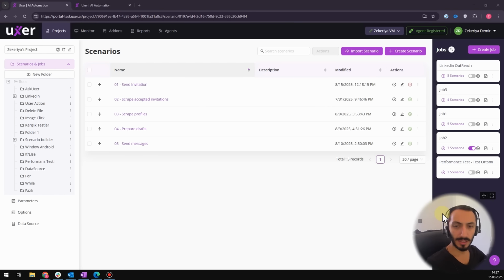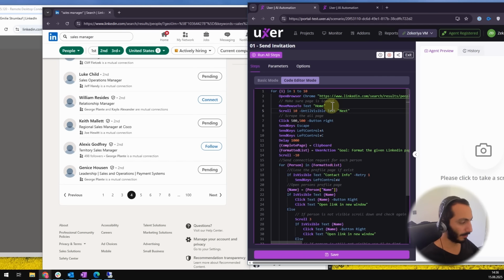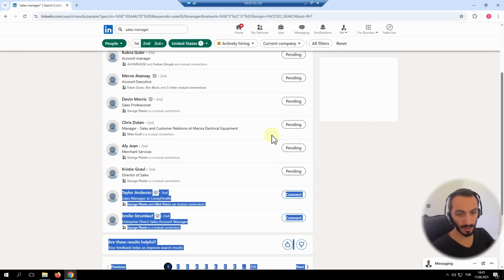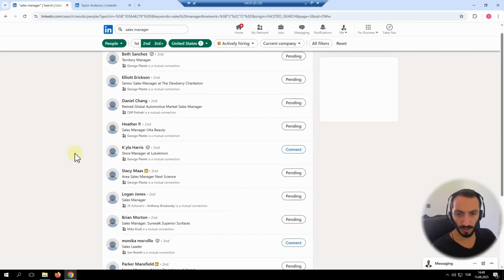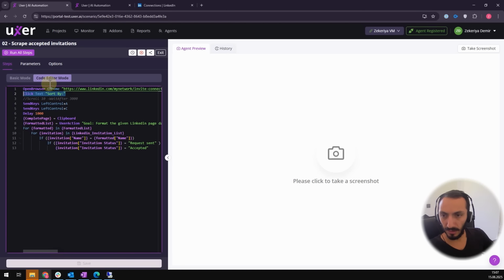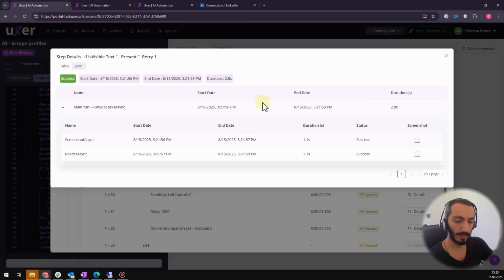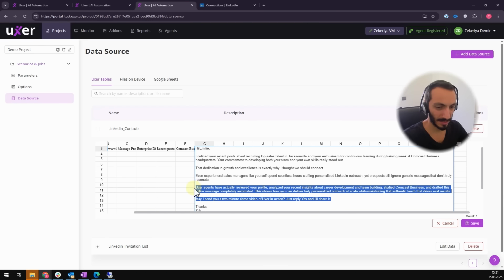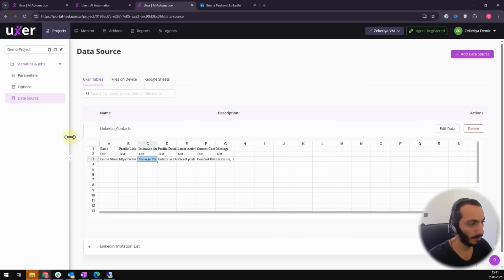Linkedin Outreach: Building Uxer AI Agents with Anthropic's Computer Use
🚀 Build Hyper-Personalized LinkedIn Outreach with Uxer + Anthropic
In this tutorial, you’ll learn how to build AI agents that run your LinkedIn outreach 24/7. Using Uxer with Anthropic’s Computer Use, you’ll unlock automation that’s faster, cheaper, and more reliable than traditional tools.
Unlike generic bots, this system creates hyper-personalized LinkedIn outreach that feels human and builds real connections by using each person’s profile info, latest activities, and company details.

🔧 What You’ll Build (Step by Step)
1️⃣ Send connection requests – Reach out to your ideal customer profiles from LinkedIn search results
2️⃣ Scrape accepted invitations – Collect data on people who accepted your connection request
3️⃣ Scrape profiles – Extract details from profiles, including recent activities and company information
4️⃣ Prepare draft messages – Create hyper-personalized messages using the scraped data
5️⃣ Send messages – Deliver the drafted messages automatically

💡 What Makes Uxer Different
Most so-called AI agents today are flashy demos that can only handle surface-level tasks—like booking a meeting or searching for a flight. The moment you ask them to handle real-world complexity, they break down. They can’t gather data from multiple sources, adapt when something changes on your screen, or interact with applications the way a real assistant would.
That’s where Uxer stands apart.
 • Eyes: It can literally see your screen—web, desktop, or mobile—so it knows what’s happening in real time.
 • Hands: It can click buttons, type text, and navigate apps just like you, making it resilient to interface changes that break traditional automation tools.
 • Brain: It uses AI intelligently. Instead of relying on an LLM for everything, Uxer breaks big tasks into smaller, reliable steps. It applies AI only where it adds real value—like decision-making, interpretation, or personalization.
✅ More reliable than pure AI agents that hallucinate or stall
✅ Faster and cheaper than hiring humans or building fragile automations
✅ Works across the tools you already use—no custom integrations required
✅ Adaptive and future-proof, adjusting to app changes in real time

✔️ DIY: Follow the step-by-step tutorial in this video
✔️ Get Help: Ask questions in our support channels or at community.uxer.ai
✔️ Fast Track: Let our team implement your custom workflow for you

🔗 Links & Resources
📄 Scenario Link: